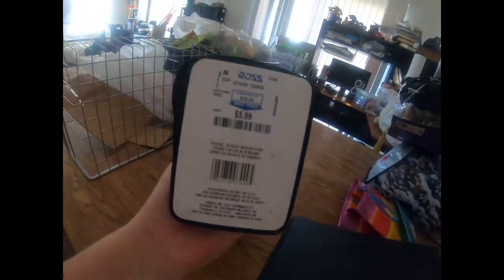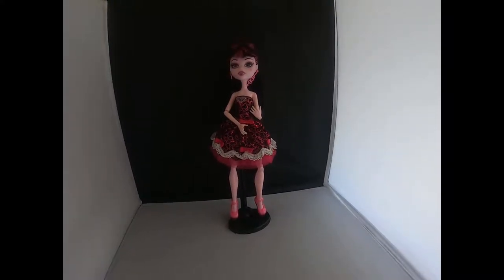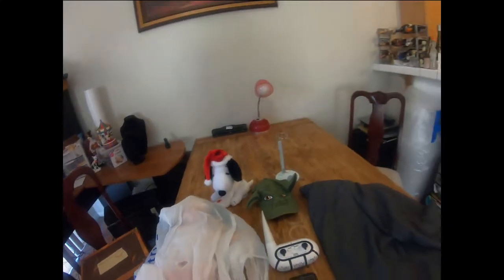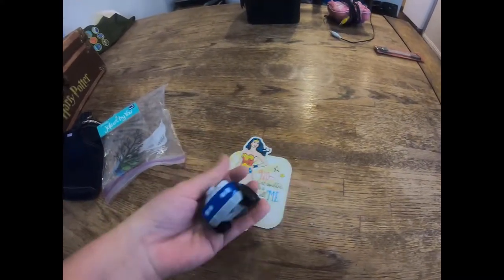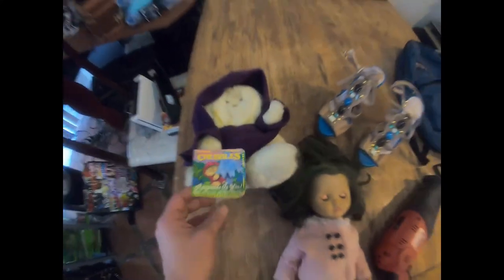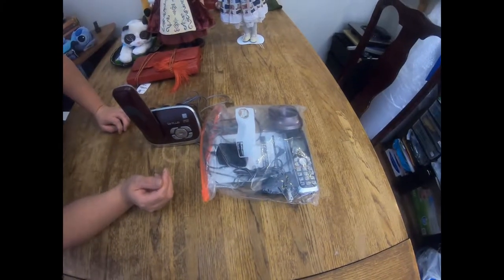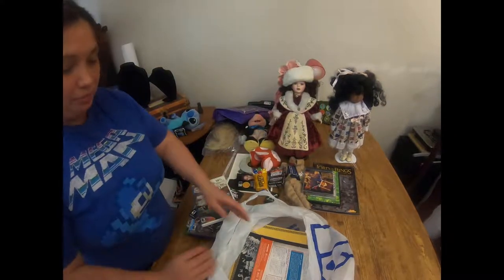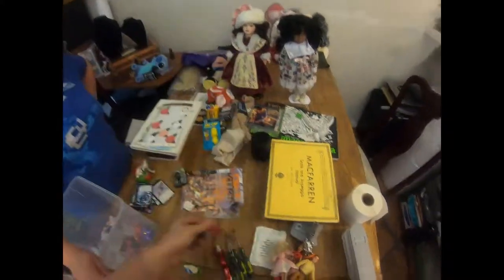GREAT Clearance Haul and FIRST-HAND LOOK INSIDE - Money Everywhere - Games, Tools, Tarot Cards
This is a video that combines a station set-up explanation, a quick photo tutorial, a what sold video, first hand clearance center video, and finally a haul video.  We hope you enjoy at least some part of the video!  We have had footage building up and missed a couple of days of releases, so we made a great big video for everyone.